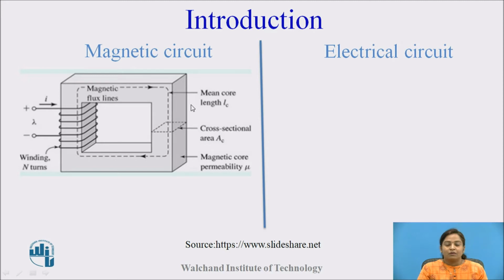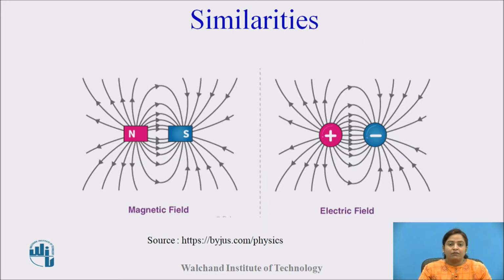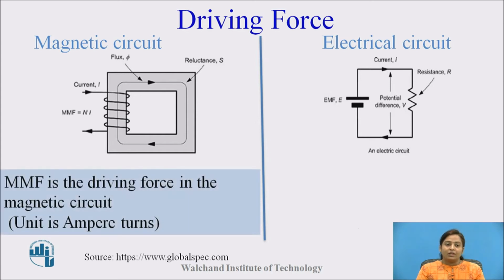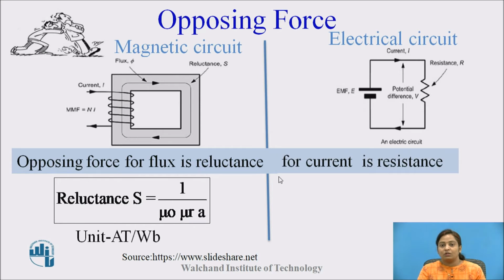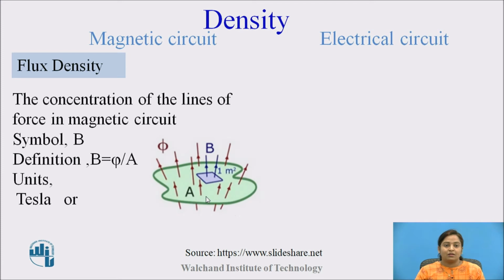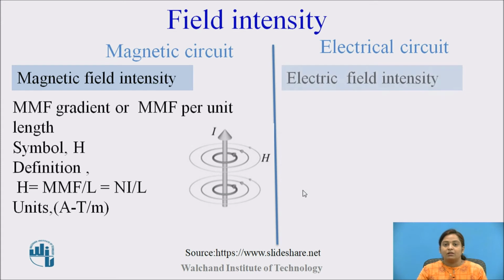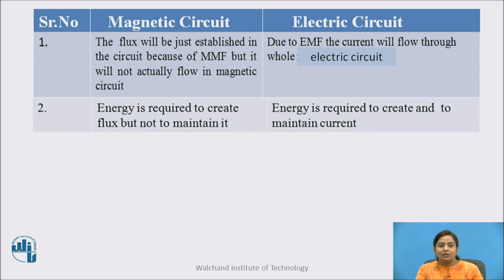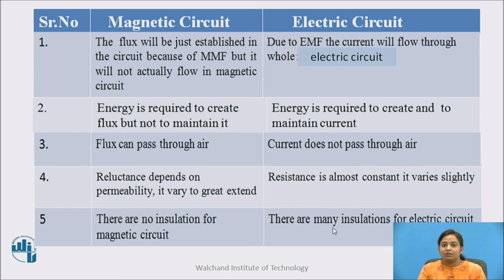Magnetic and Electrical Circuit Similarities & Dissimilarities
Mrs. D P Wadkar
Assistant Professor